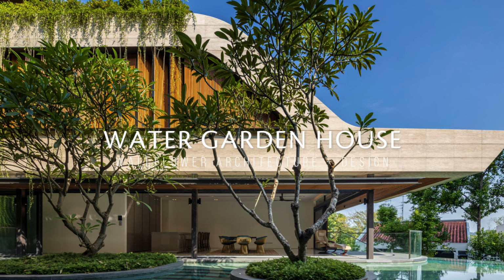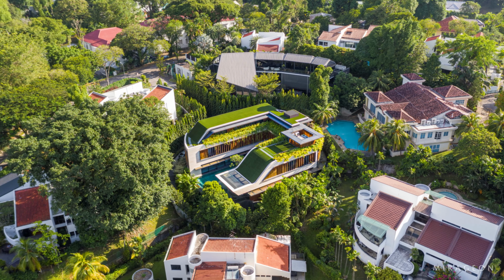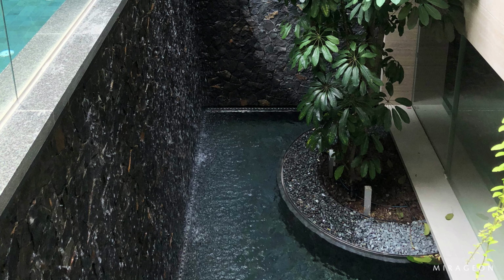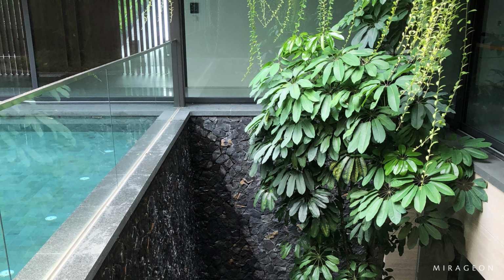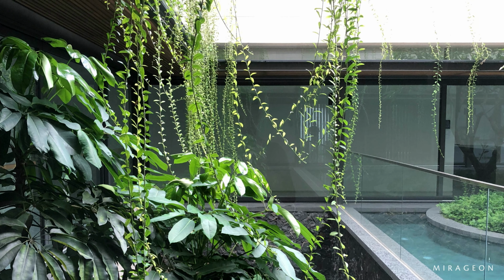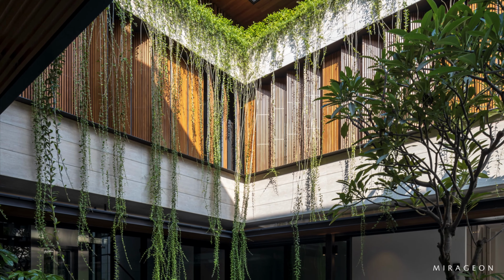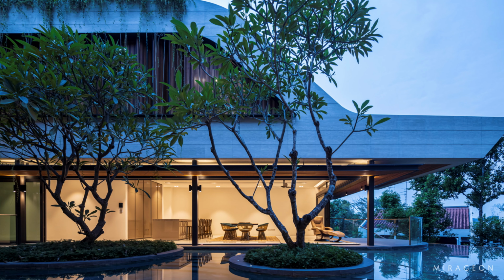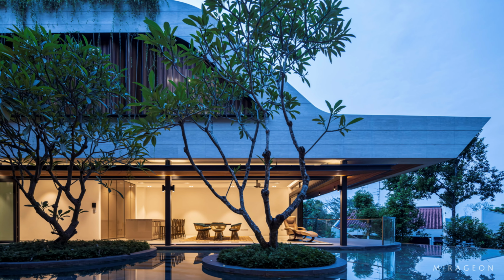A Tranquil Water Sanctum in the Water Garden House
Situated in the heart of the prosperous residential area of Tanglin, Singapore, the Water Garden House, designed by Wallflower Architecture, stands out for featuring a waterfall characteristic in its design. The site of this house is perfectly circular when seen from above, which is a unique feature in Singapore. The sloping topography and the circular shape of the land posed clear challenges for the architects, who embraced a C-shaped configuration with an outward-facing courtyard as a solution, bringing simplicity and efficiency to the planning.

Unlike the hillside terrains the team had previously dealt with, the main entrance reveals a narrow passage that descends 3.4 meters to the level of the existing platform (1st floor), before the land slopes another 5.3 meters towards the valley. The absence of lawn areas on the circular plot was compensated by the integration of lush vegetation at all levels of the house. The pool edge empties as a waterfall, providing a delightful view upon entering the basement lobby.

The entire facade of the house is clad with operable teakwood screens, allowing control of privacy and the microenvironment within the rooms. A filtering of hanging plants softens the facade around the pool, while the material palette was deliberately limited to travertine and basalt. The quest for light permeability led to a careful integration of large expanses of stable platforms, where the living spaces converge.

Each space harmoniously connects through curved architectural forms and sloping facades, in harmony with the movement of water and the arrangement of the land. Nestled among mature trees, the house enjoys uncommon privacy in this dense urban terrain, in close proximity to the bustle beyond this highly sought-after neighborhood. The Water Garden House not only stands out in its unique design, but also offers a serene and charming retreat in the midst of the bustling city of Singapore.

Credits:

Project Name: Water Garden House
Location: Tanglin, Singapore
Project Year: 2020
Site Area: 1585 sq.m.
Designed by: Wallflower Architecture + Design
Design Team: Robin Tan, Sean Zheng, Borromeo Carlo, Shirley Tan, Elvan Ong
Consultants: KH Lim Quantity Surveyors, GCE Consulting Engineers, WN Consultants
Landscape: Greendot Creations Pte Ltd
Photographs: Marc Tey, Rayden Ong
Manufacturers: Gessi, Bette, Ares, Arkos, Berker, Big Ass Fan, Dekton, FLOS, Kone, OLIVARI, Silestone, Villeroy & Boch